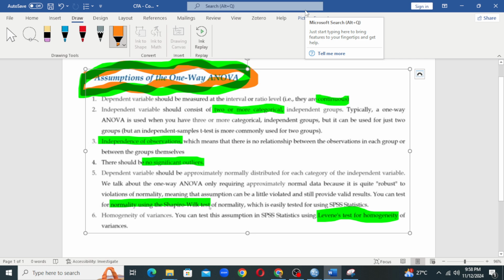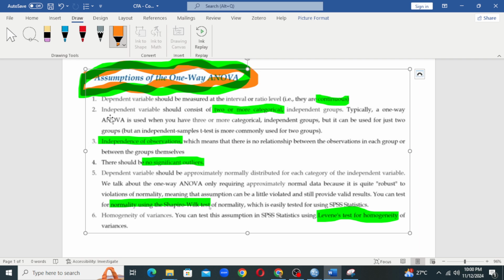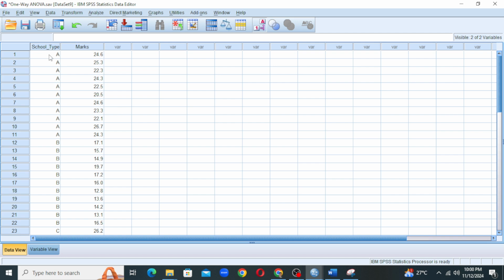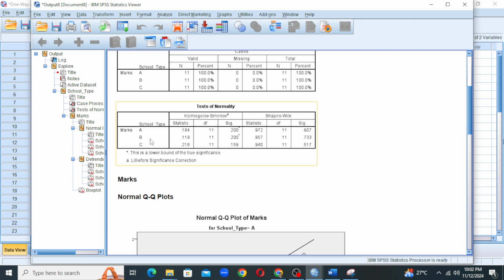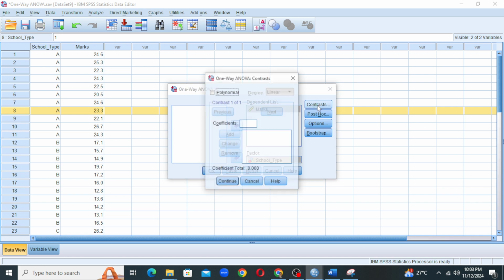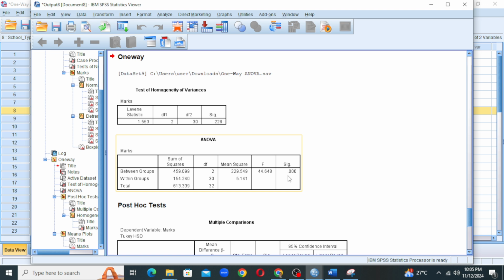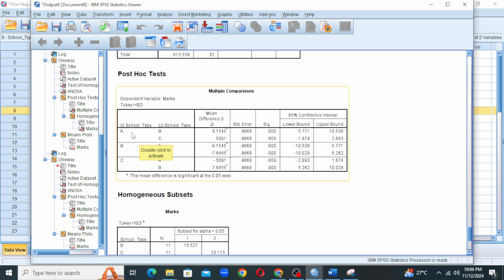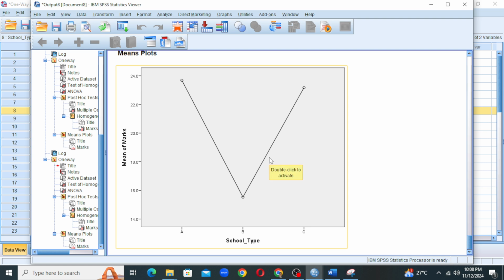SPSS 17-One Way Anova 📊💻😃📚🎓